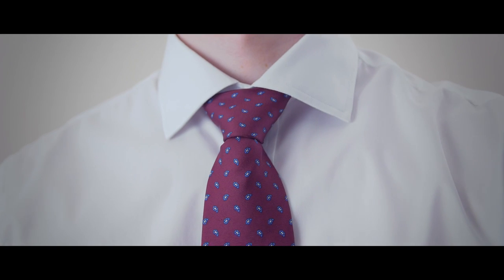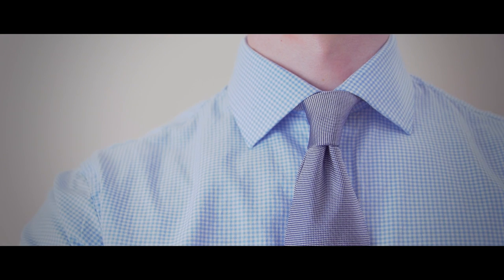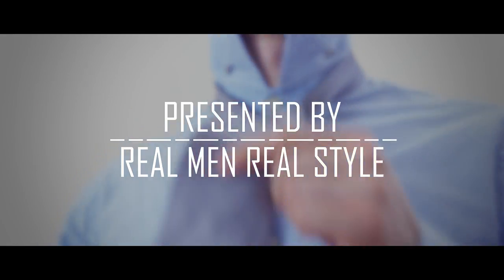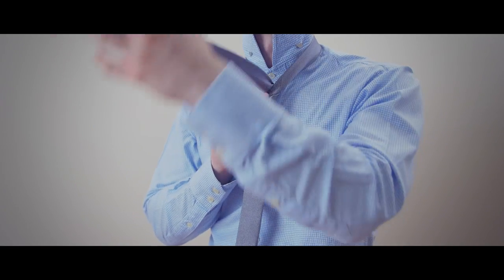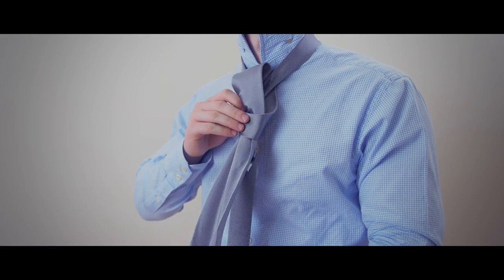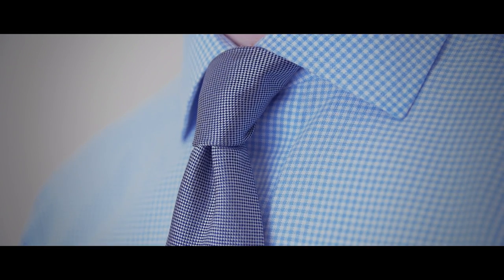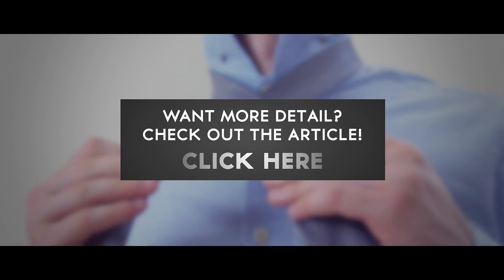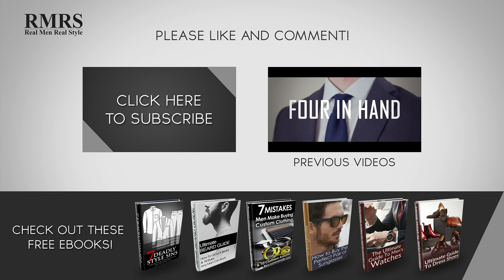2 Ways To Tie A Dimple In Your Necktie EVERY TIME | Perfect Neck-Tie Dimples With ANY Knot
- Four In Hand Knot Tutorial
- 4 Tie Knots Every Man Must Know